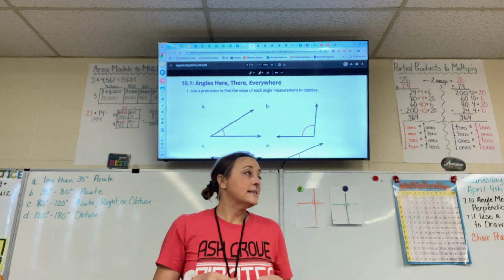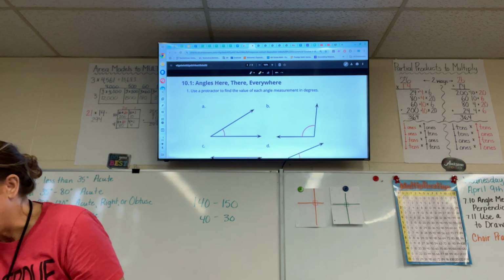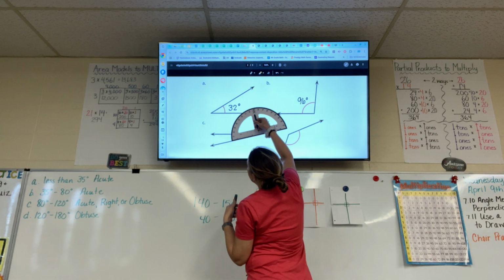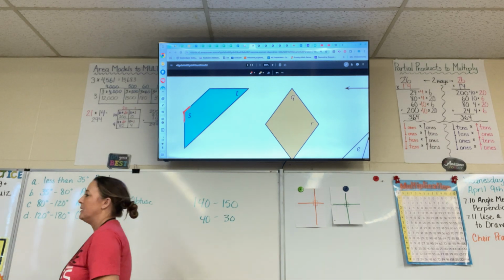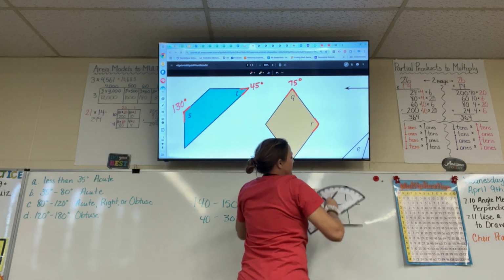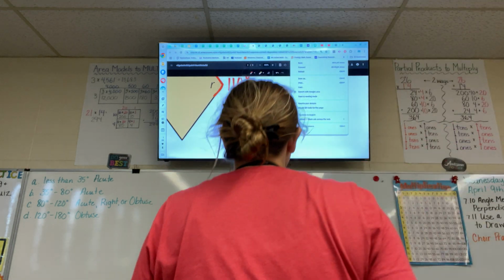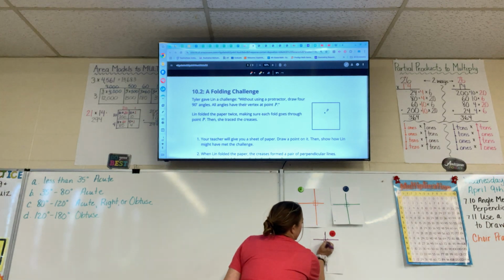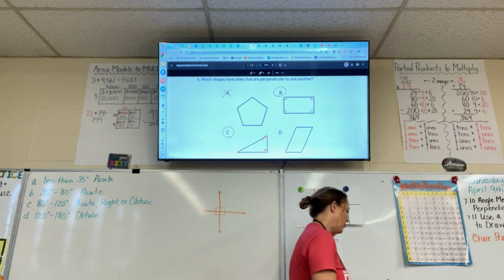Lesson 7.10 Angle Measurement and Perpendicular Lines